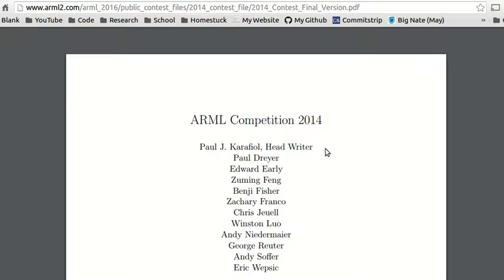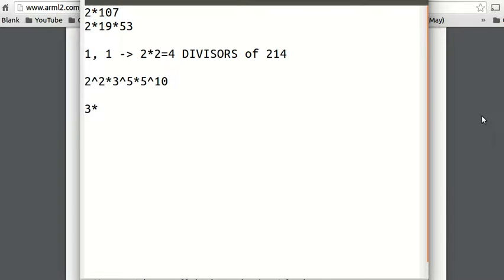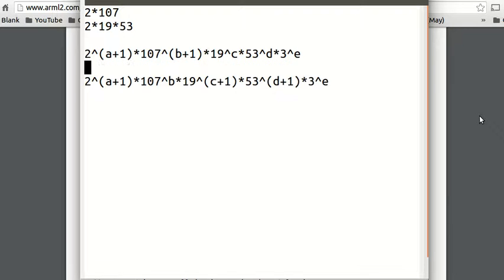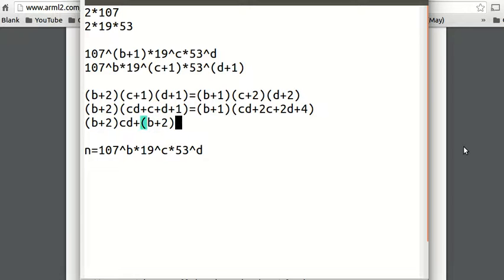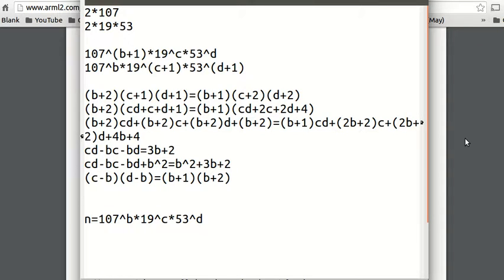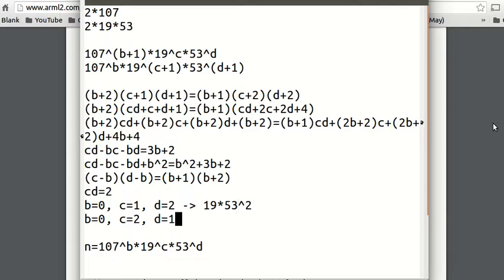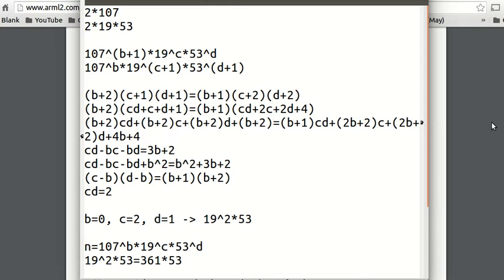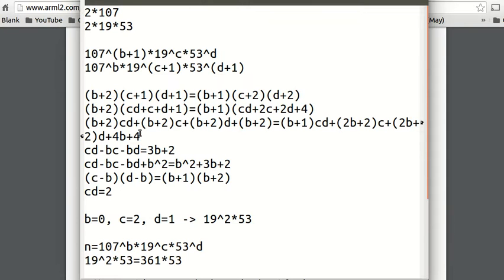ARML, Individual Rounds: Number of Divisors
This is a ARML (American Regions Mathematics League) problem from 2014, Individual Problems, Problem 6

Condensed Writing Solution:
Prime factorize both of the numbers:
214=2*107
2014=2*19*53
Therefore, if we multiply them both by n=2^a*107^b*19^c*53^d, we have:
214n=2^(a+1)*107^(b+1)*19^c*53^d
2014n=2^(a+1)*107^b*19^(c+1)*53^(d+1)
Thus, if the number of divisors is equal, we have:
(a+2)(b+2)(c+1)(d+1)=(a+2)(b+1)(c+2)(d+2)
a can be anything since we can divide both sides by a+2, so make a=0 to minimize n.
(b+2)(c+1)(d+1)=(b+1)(c+2)(d+2)
(b+2)(cd+c+d+1)=(b+1)(cd+2c+2d+4)
(b+2)cd+(b+2)c+(b+2)d+(b+2)=(b+1)cd+(2b+2)c+(2b+2)d+4b+4
cd-bc-bd=3b+2
cd-bc-bd+b^2=b^2+3b+2
(c-b)(d-b)=(b+1)(b+2)
cd=2
Thus, c=2 and d=1 OR c=1 or d=2
Put the larger power on the smaller number, so n=19^2*53=19133 ANSWER